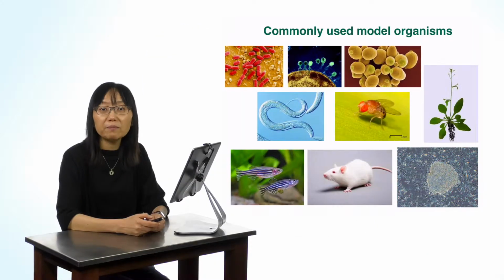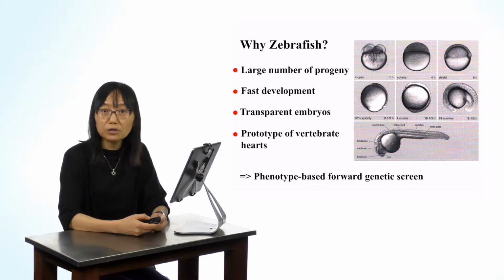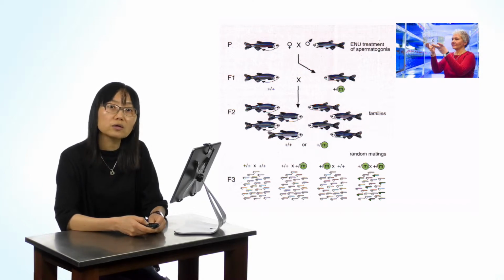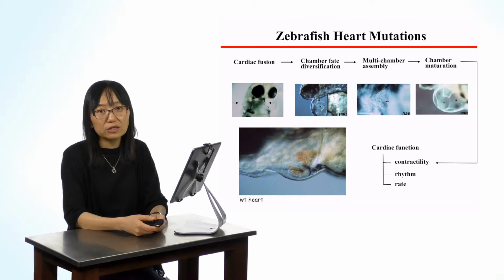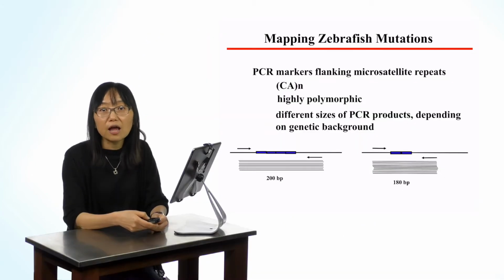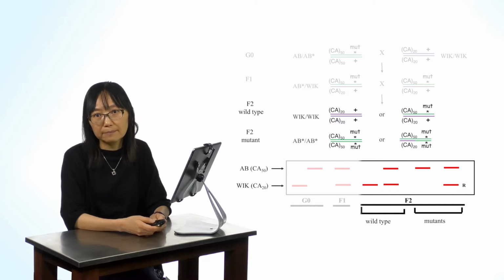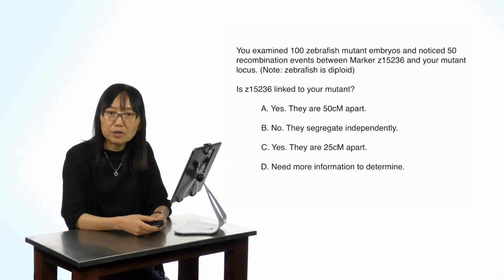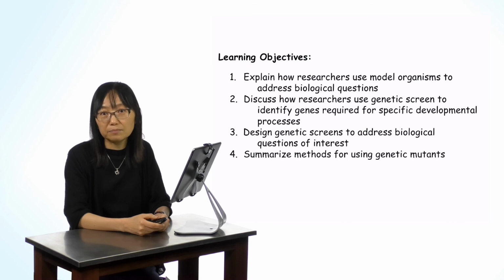LS107 - Jau-Nian Chen- Genetic Screen 2